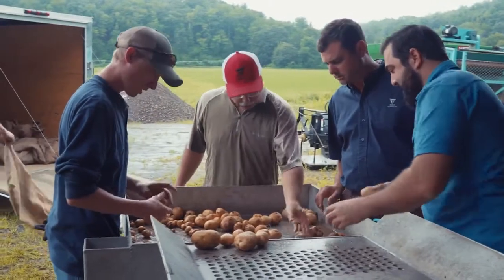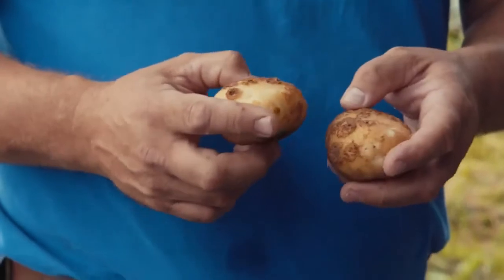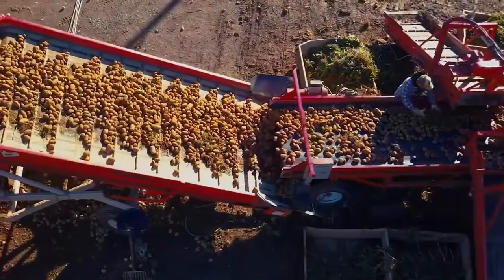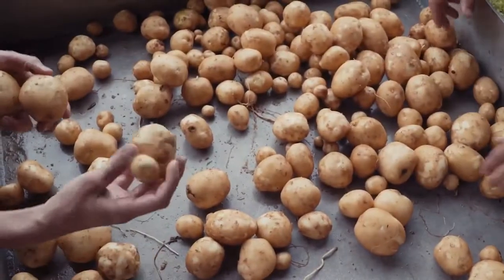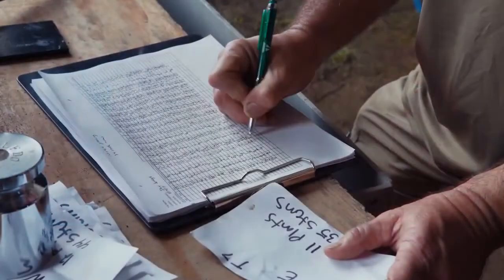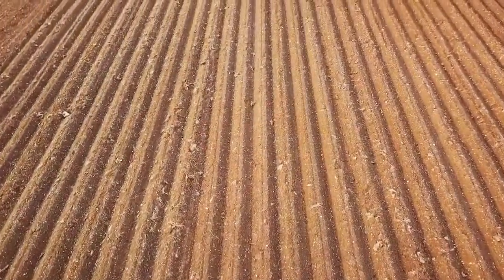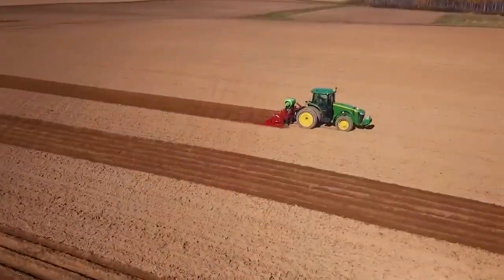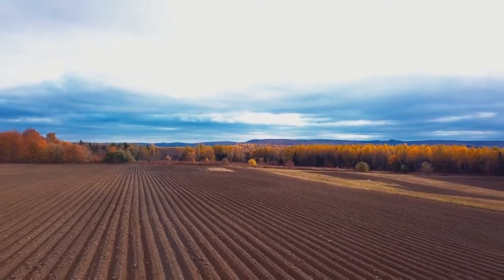The Strike Prescription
Every grower has a different need. Every grower has a different disease pressure. Our product will cover a wide spread of diseases and problems. For common scab, we have the best product out there on the market for common scab. We bring a lot of knowledge and experience with our company, and we want to team up and partner with that farmer, so that the product goes out successfully and that the product performs appropriately. People have hesitations about using any soil fumigant due to the fact that they believe once you start using it, you always have to use it. With Strike, that is not the case. It controls the soil-borne diseases, increases quality, increases yield, so our approach to what rate is used in certain geographies, it is prescription-based. It is based on the varieties of potatoes that are being grown, the region that they're being grown in. We're going to come in, soil test, take samples, figure out how bad the pressure is, and that'll determine the rate and the product we actually use. Our company has developed a closed application system, so exposure either to the person making the application or exposure to the environment in general is very limited or non-existent. It's applied in a raised row system. That raised row keeps the product in a limited area where that plant is going to grow. It cuts down on our buffer zones, so it allows us to cover a lot of acreage in one day. It's injected underground in the soil where it's going to do its job. It's broken down over a number of days by soil microorganisms. They chew it up and use it as food, and there's no residue. We believe that we leave the soil from a biology standpoint better than what we found it. In the spring, a farmer can come right back in, and with very limited ground prep, plant potatoes right into that raised row system. That ground in a raised row system can drain a little faster. It can warm a little quicker in the springtime, allowing a farmer to come in a little earlier potentially with his crop. You can't sugarcoat it. The results are in the field. That's one of our specialties. The results sell the product. The satisfaction that you get that you've just helped that grower overcome a problem, that's what drives me still today.